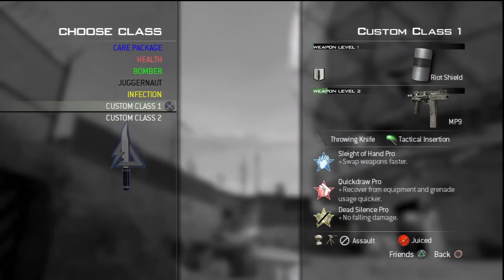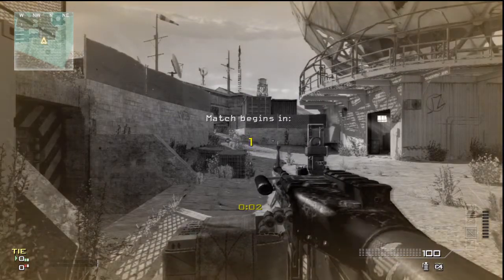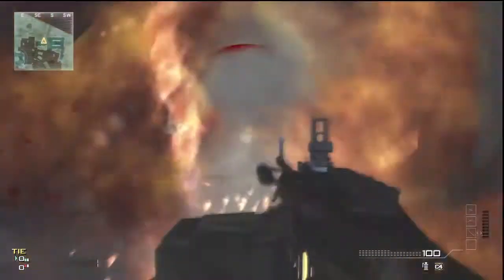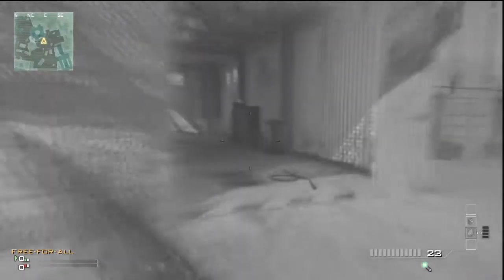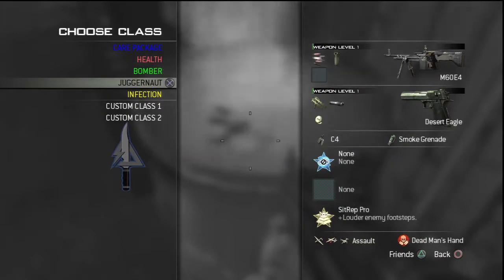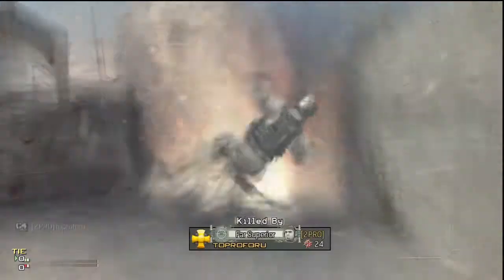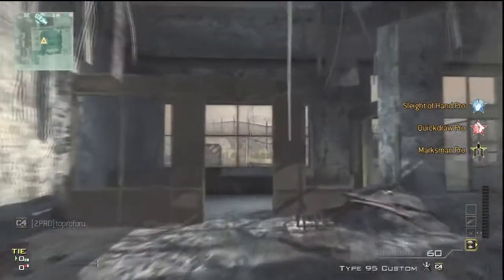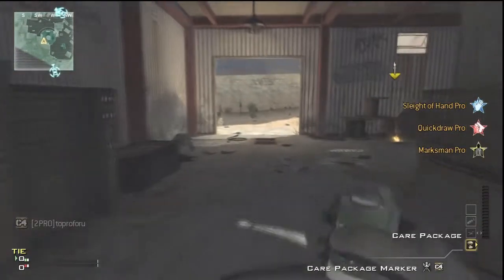Modern Warfare 3 Unlimited Care Package Mod For PS3